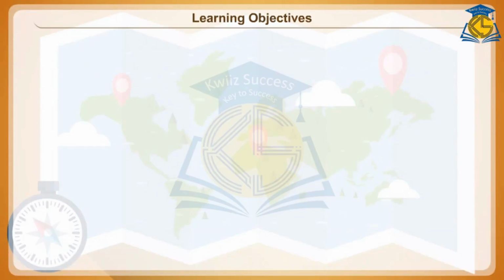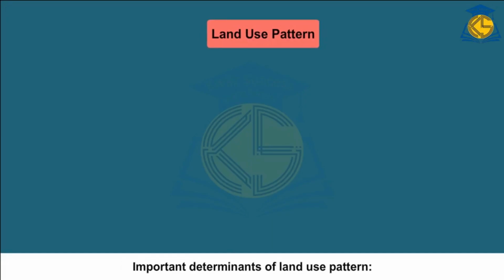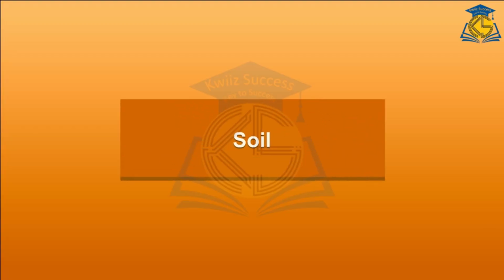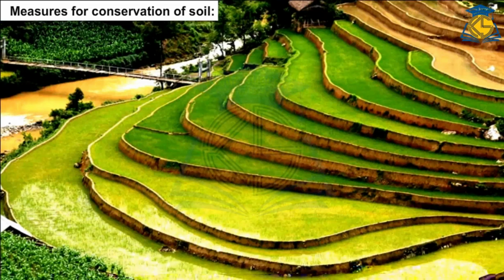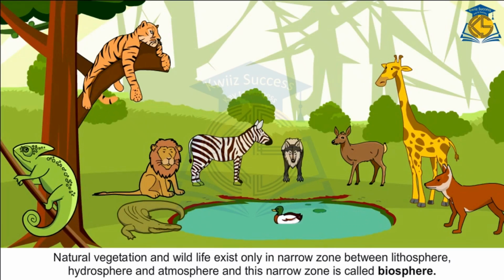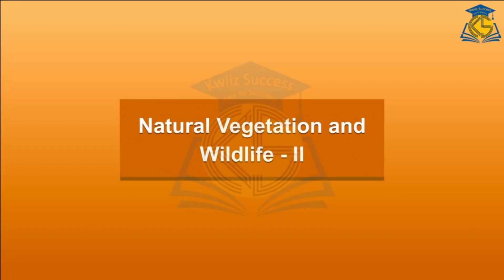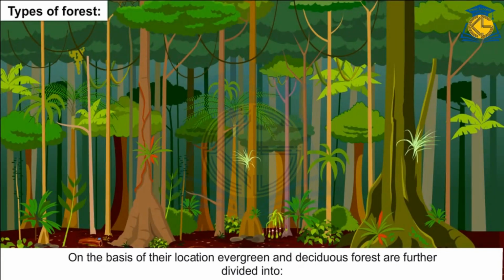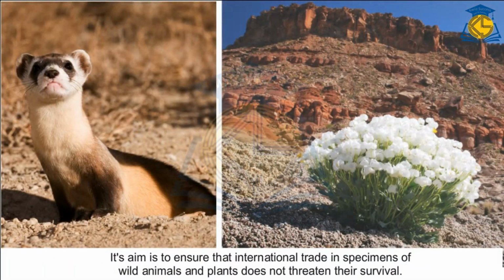Lesson G2 Class 8th SOCIAL SCIENCEL and, Soil, Water, Natural Vegetation And Wildlife Resources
Experience 3D Animated Learning by Kwiiz Success Institute, designed for Class 8 CBSE + NCERT students building a strong foundation for higher classes and future exams.
🎯 What You’ll Learn:
• 3D animated explanations of key events & concepts